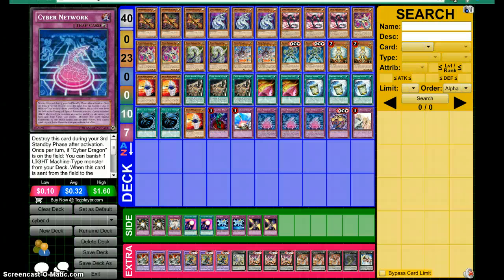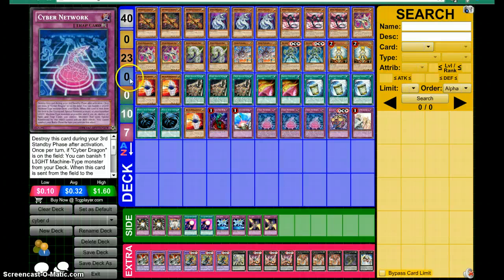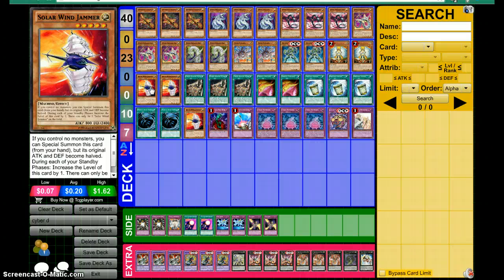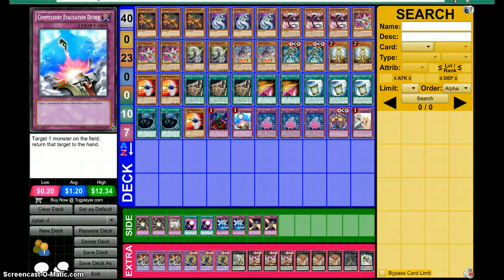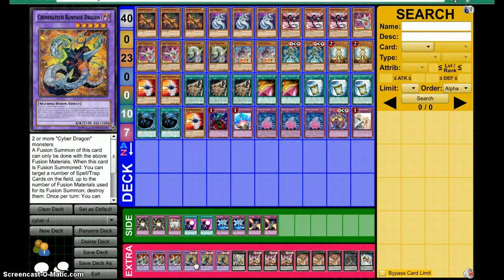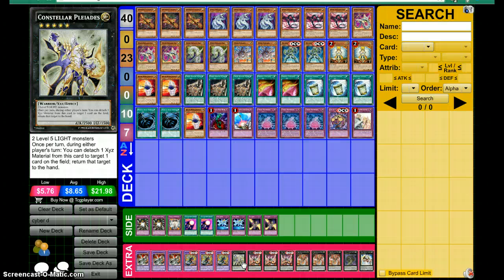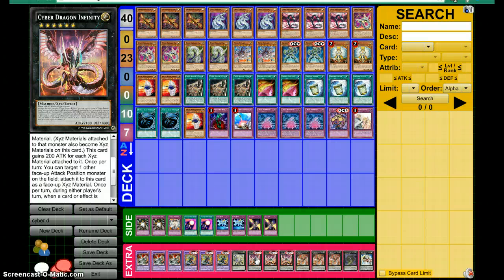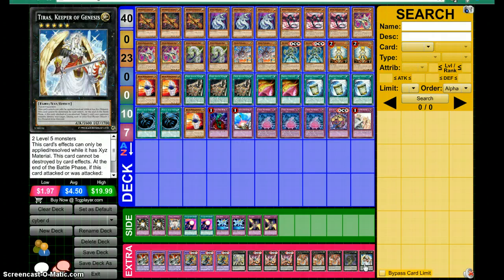Cyber Dragon 2015 ocg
hey guys i hoped you enjoyed this video and if you did please leave a like and a coment also subscribe if you are new to the channel. (Deck was made by {Oblivion} Zombie